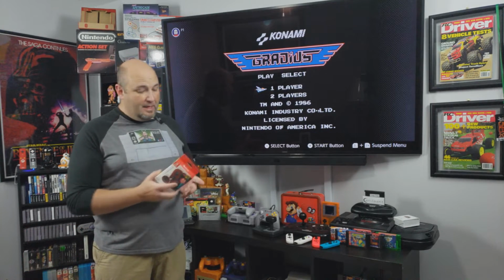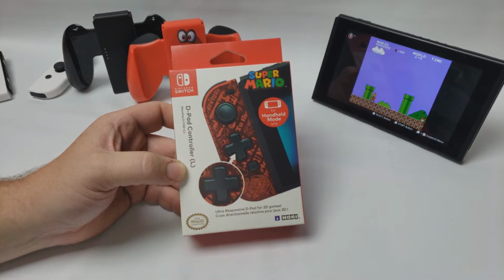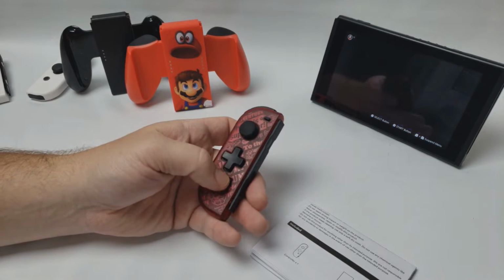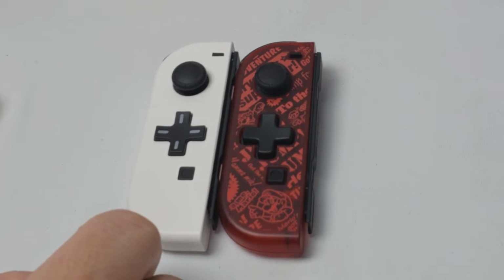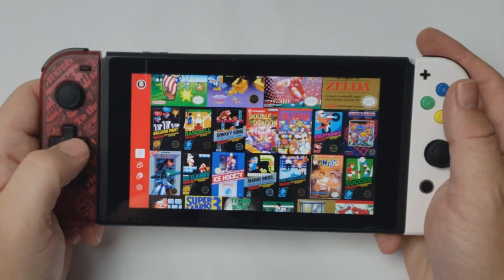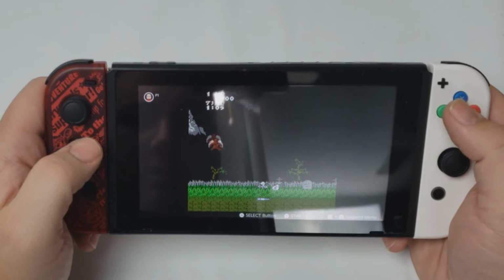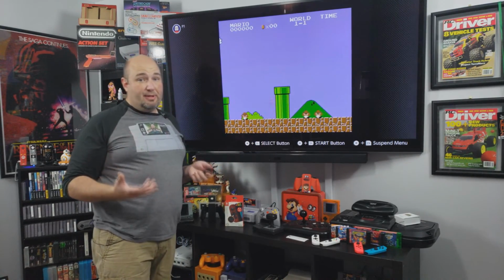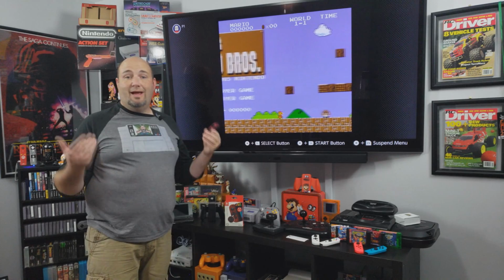Should You Buy the Hori Super Mario Odyssey Left D-Pad Joy Con for the Nintendo Switch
In this video, we are going to test out the Hori left Joy con featuring a D pad for the Nintendo Switch.

There is no denying that the Nintendo Switch is a runaway success. It provides console level gaming on the go, and it does it really well. One of the biggest criticisms with the Switch however is the lack of an actual D-Pad on the left Joy Con. While there are accessories and cases you can get that will add that functionality, accessory manufacturer Hori has recently released a left Joy Con that features a full-blown D-Pad!
One of the first things that you may notice about the Hori Joy Con is its price. At only $25 it's actually really reasonable. That reasonable price comes with some compromises however. You will lose key Joy Con features such as Wireless functionality, HD Rumble, compatibility with Joy Con grips, and a few other minor things. Essentially this is ideal for you if you use your Nintendo Switch in handheld mode, but if you use it docked primarily this has little if any use for you.
Taking it out of the box, it actually felt really good in the hands. There are two versions of this controller available, the one that we showed here with the Super Mario Brothers livery and a second one that features The Legend of Zelda. The D-Pad has a very nice feel to it, even better than the D-Pad in the Basstop case that I just installed on my Switch. The capture button has a very nice rubbery feel to it, and the triggers feel pretty good too. Overall build quality feels really nice. It is slightly wider than a traditional Joy Con, but that's not something I noticed during gameplay.
I primarily tested the Hori left Joy Con using the NES games featured on Nintendo's Online services. It seems like the perfect fit for this particular controller. The action of responsiveness felt great, there was no additional lag or latency over a traditional Nintendo made Joy Con. The D-Pad responded to my inputs as I expected, and that was well appreciated.
Why it RoX:
- At $25 it's incredibly budget-friendly
- Both the Super Mario and Zelda versions look great
- Very good responsiveness on the d-pad
- No modding required to install

- No Wireless functionality at all
- HD Rumble is not available
- Plastics feel a little bit on the cheap side
- No matching right Joy Con to have a unified look
If you use your Switch in handheld mode a lot, you're playing a lot of games that could benefit from a traditional D-Pad, for $25 the Hori left Joy Con is actually a pretty decent device. However if you are looking for something with wireless functionality to use in a Joy Con grip I would look elsewhere. The build quality and responsiveness seems very good and I do like the style. There is a blue version coming out in Japan that I would like to see brought to the US as well.